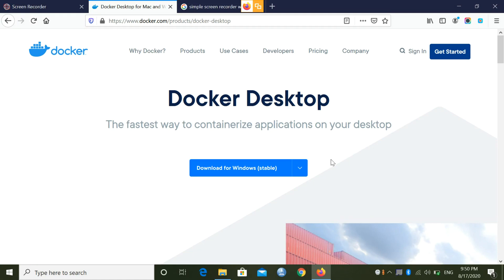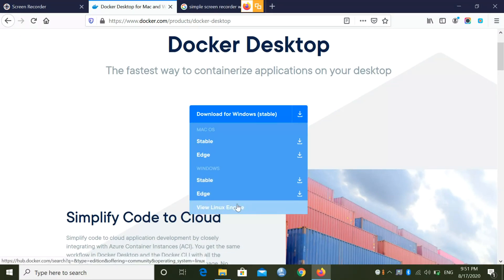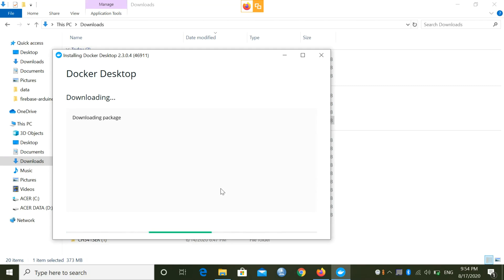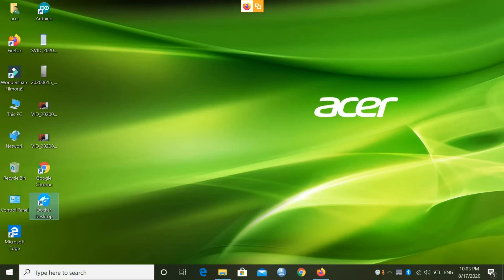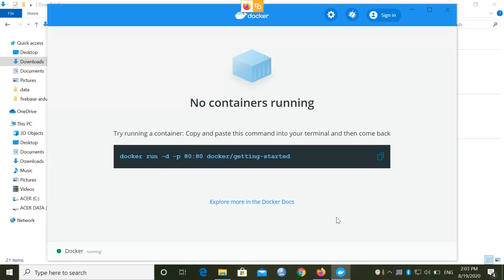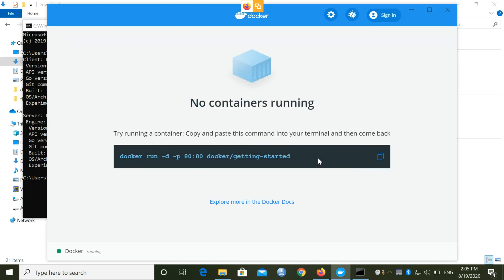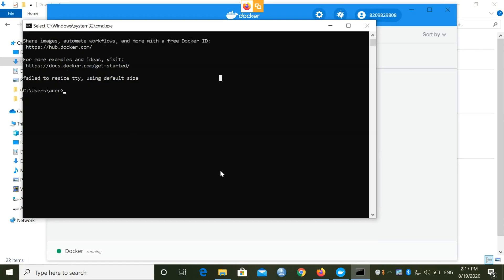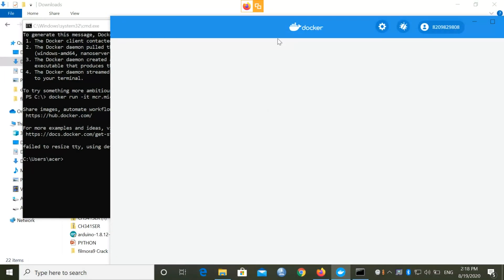HOW TO INSTALL DOCKER ON WINDOWS?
- Which one you should download docker desktop or docker tools?
- How to install docker-engine on windows?

1. Python Programming
2. Machine Learning
3. Artificial Intelligence
4. Rasa chatbot
5. Internet of things
6. Embedded Programming
7. C programming
8. Web development with python